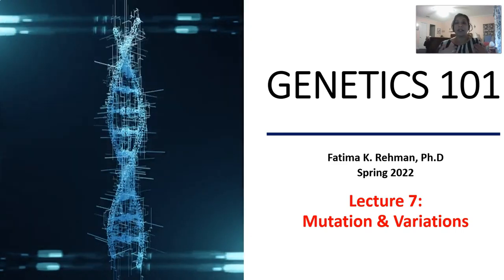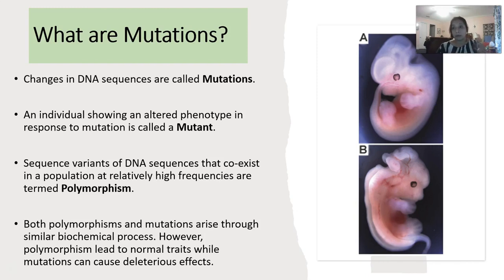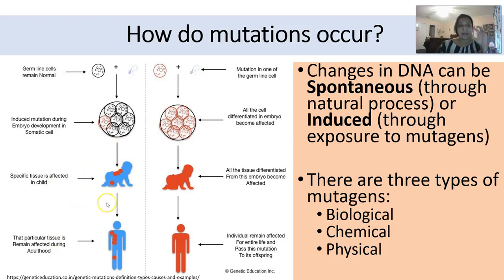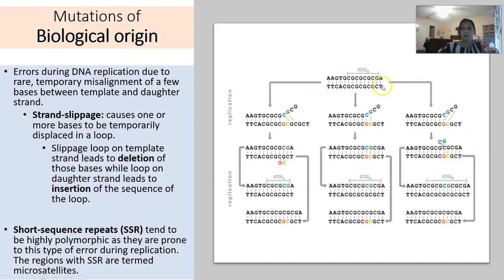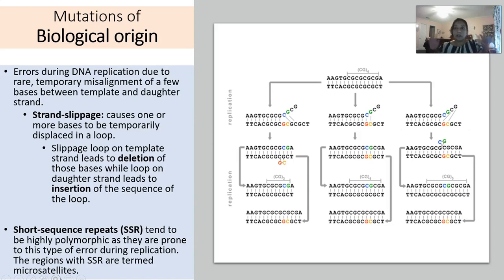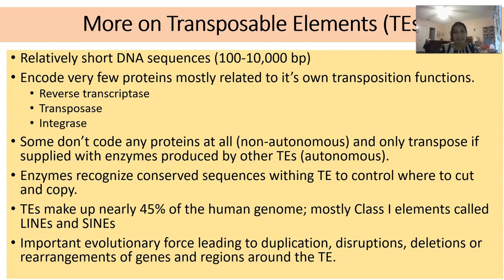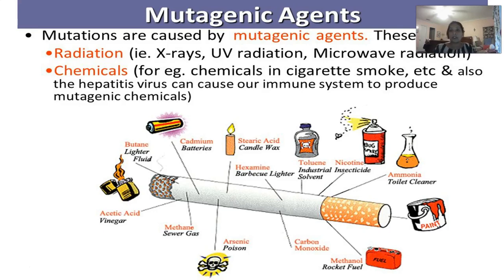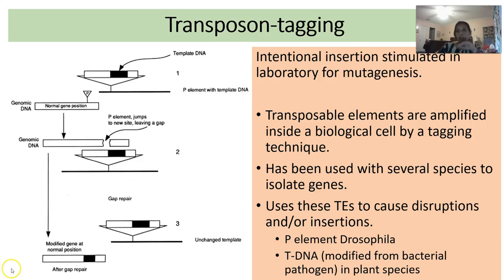All about Mutations Part 1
Book__Online_Open_Genetics_(Nickle_and_Barrette-Ng).pdf
Chapter 4
open-genetics-3.43.pdf